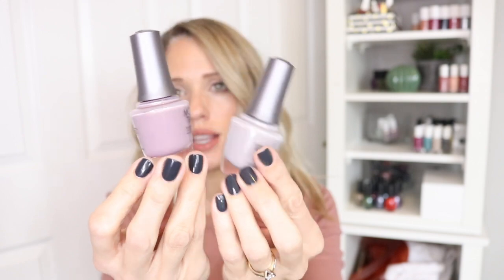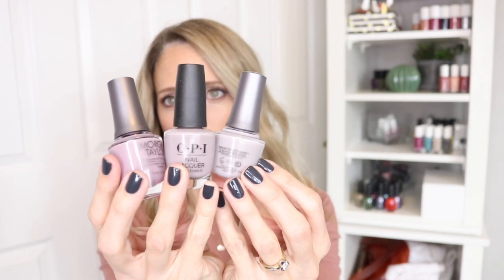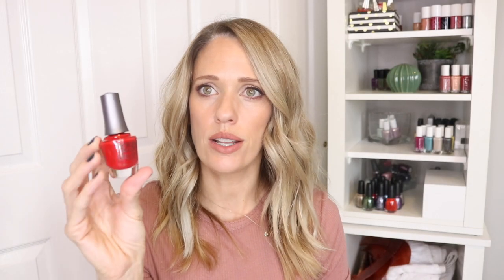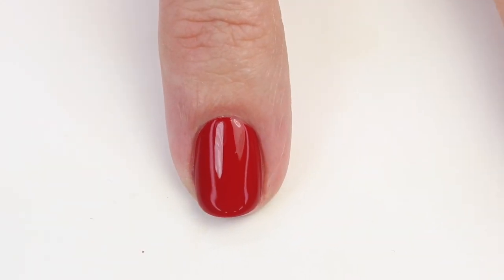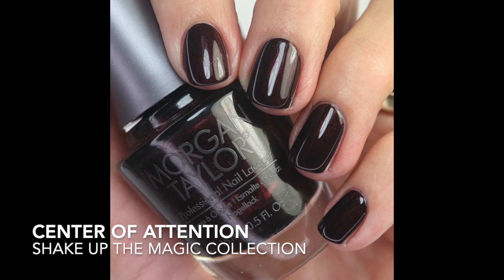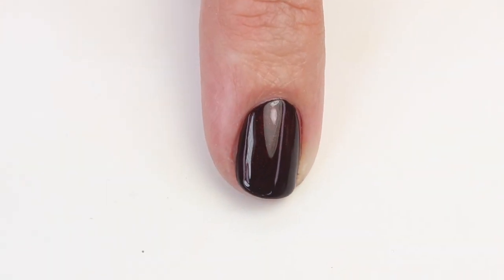Morgan Taylor Shake Up the Magic Collection: Review, Live Swatch & Comparisons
I am really loving the collections Morgan Taylor is releasing and this one might be my favorite yet! Here is a link to the collection. Right now Beyond Polish is having some deals for Christmas time as well.

*This collection was gifted to me from Morgan Taylor, all opinions are my own.